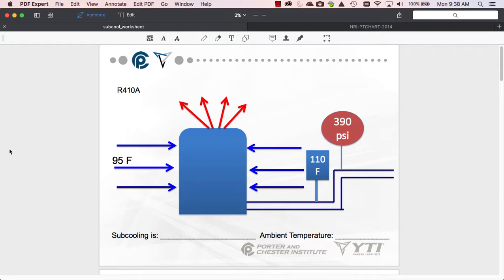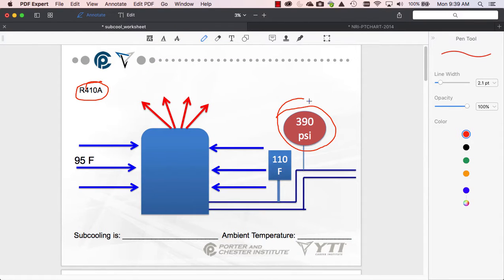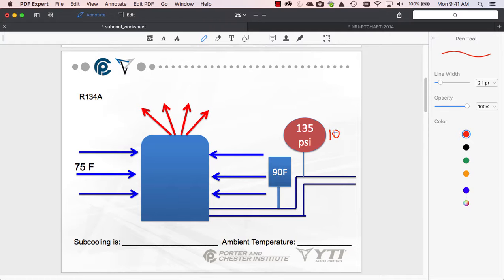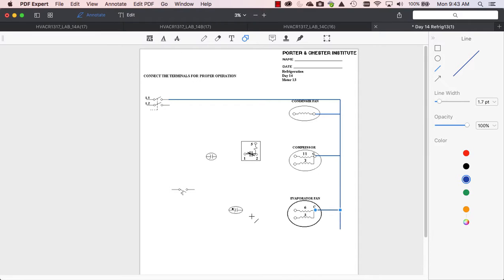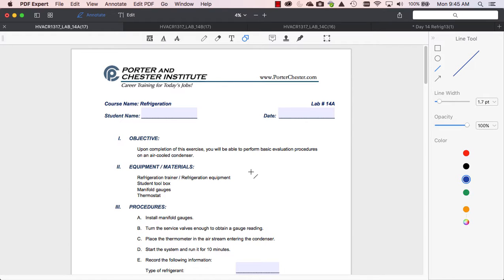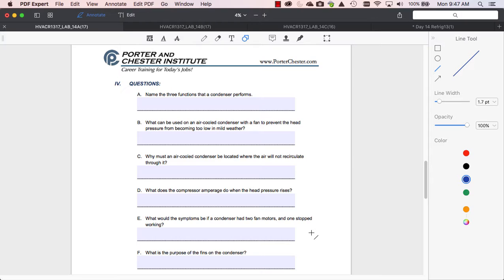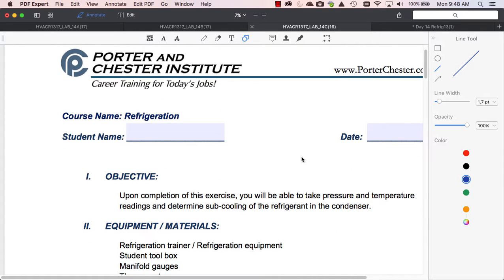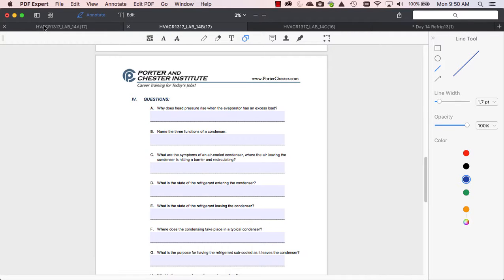Core Refrigeration: Lab14-Subcooling_Performance